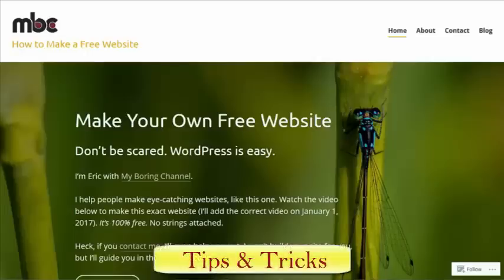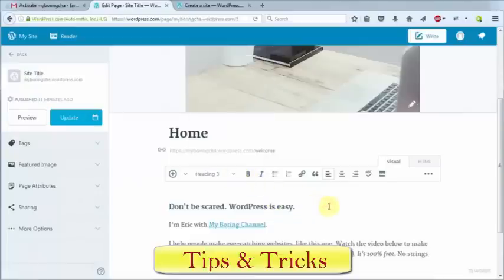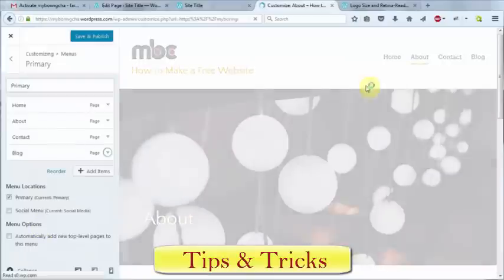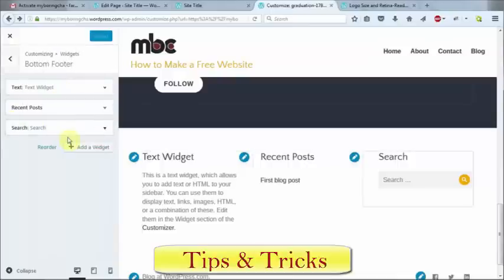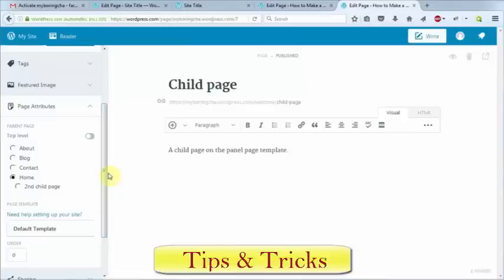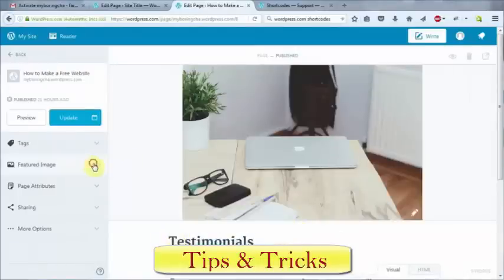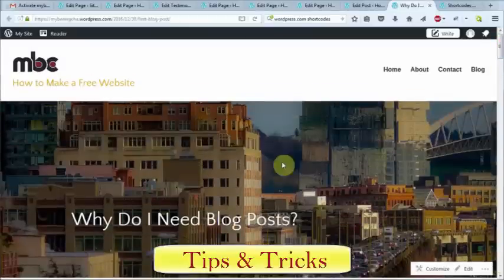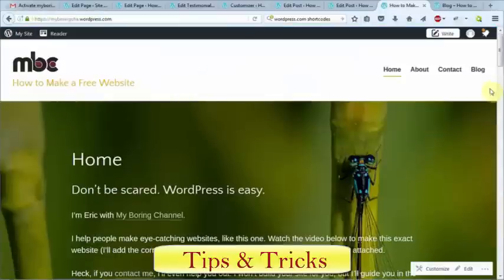how to make a free website with a free domain 2023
how to Make a free website with a free domain 2017 100% Orinal In This video i will shows you a Super-Fast way to Create your WordPress Website with Free domain name and Free hosting